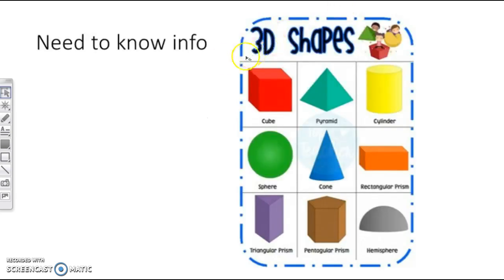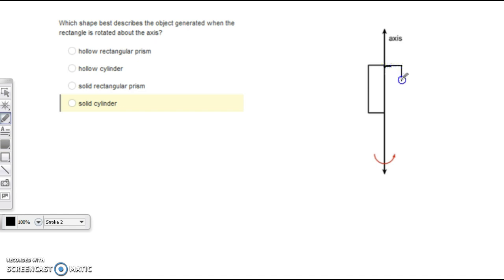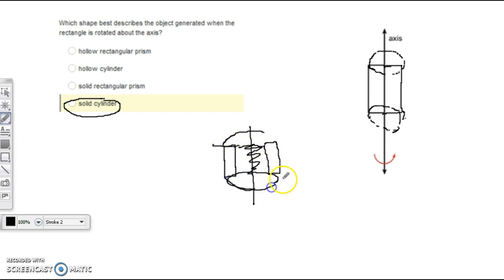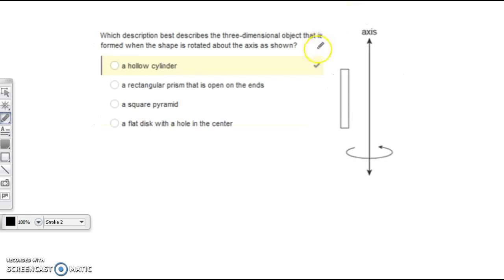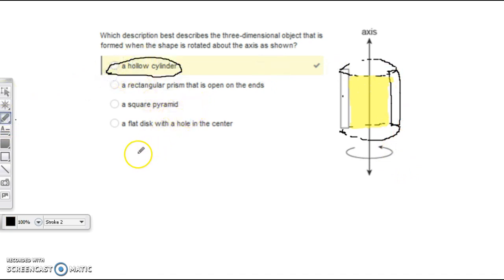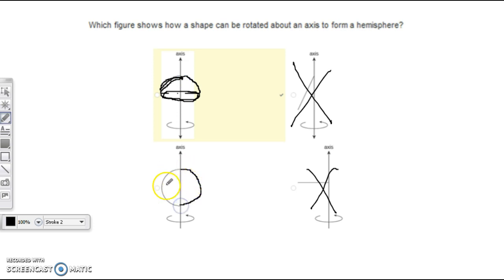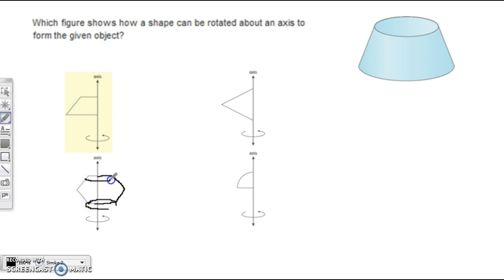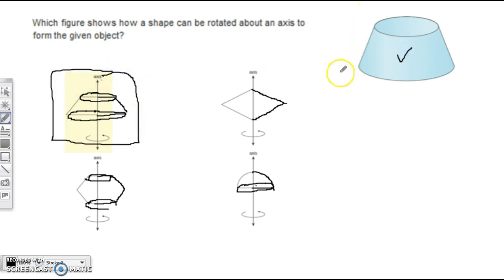Sem B quiz 5.03 help video